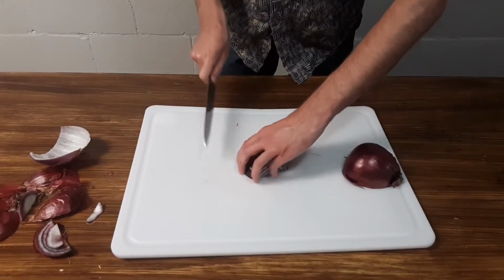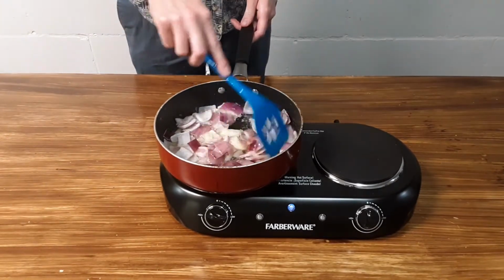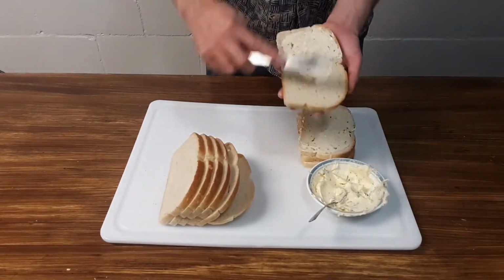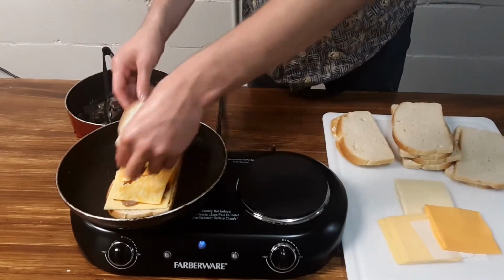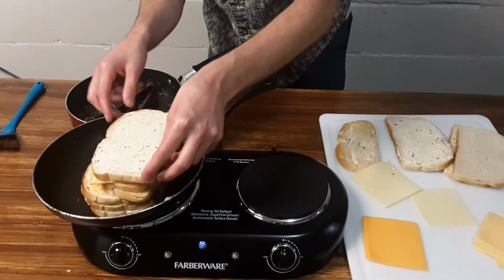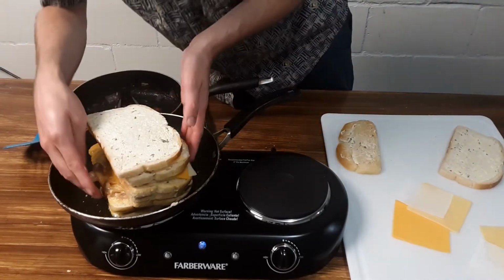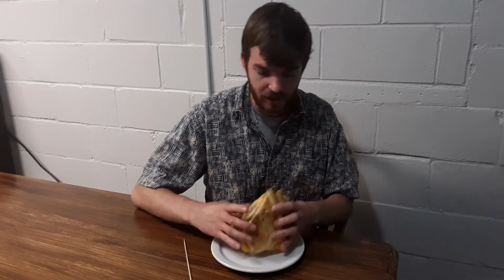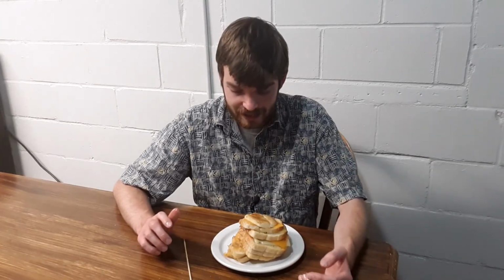Dietz'in Around: Layered Grilled Cheese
I just felt like making a monstrous grilled cheese! And even though I knew I'd regret it in a couple of hours, I'm glad I did it! Make this at home if you feel like doing nothing the rest of the day after you eat it!